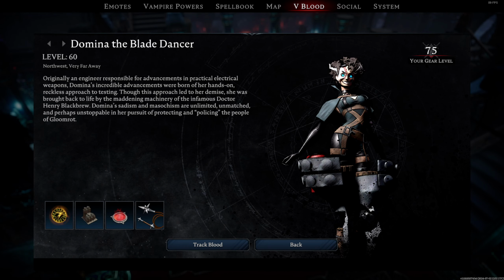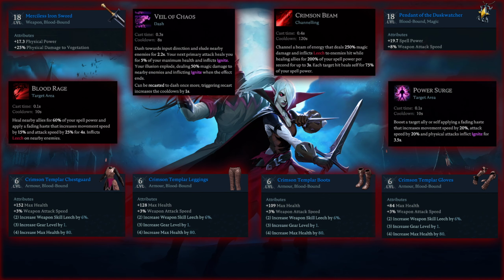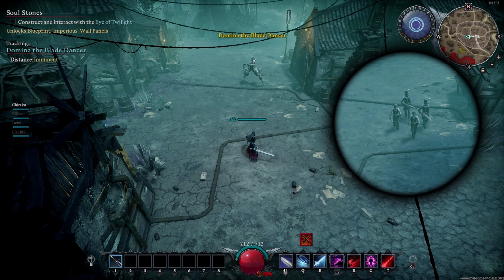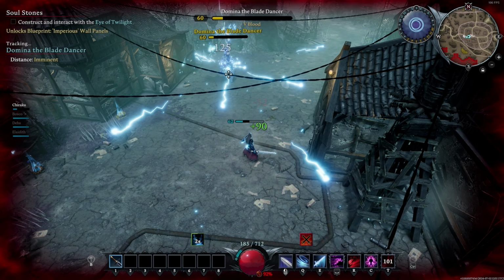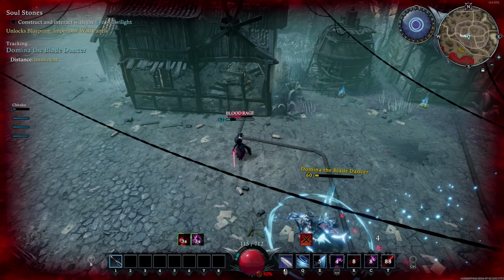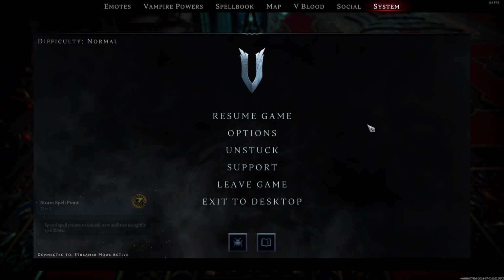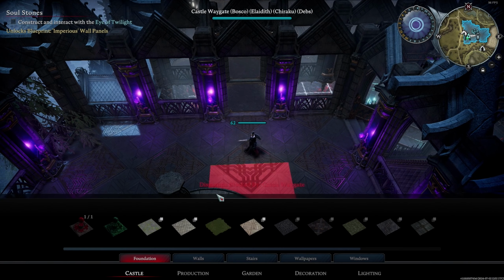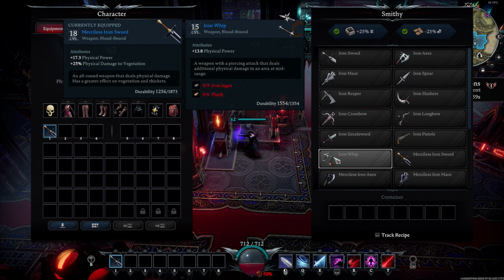Domina the Blade Dancer [Normal-Boss] Location & Fight guide for V Rising (Version 1.0)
This is a Location & Fight guide for Domina the Blade Dancer in V Rising

Thanks you very much for taking your time to watch my videos and I hope you like them :)

Live Stream!

Socials!

Merch!

Intro: (0:00)
Boss: (0:08)
Location: (0:15)
Equipment: (0:21)
Fight: (0:35)
Tier 2 Storm Spell Point: (3:02)
Advanced Grinder: (3:13)
Castle Teleporters: (3:28)
Whip: (4:05)
Outro: (4:10)